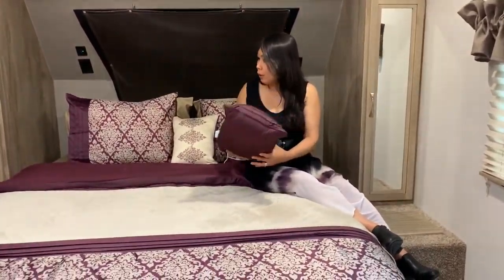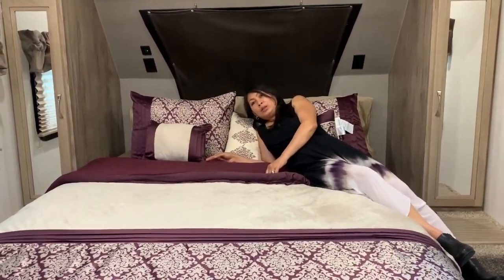OUR COZY CAMPER TRAILER/ OUR FAMILY’S MOBILE HOME / NEW UPDATE 2021